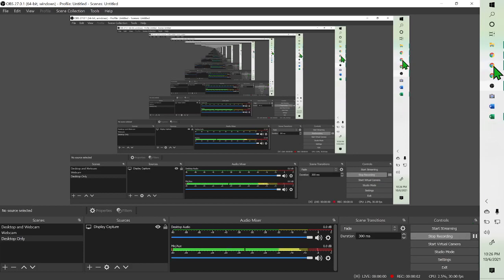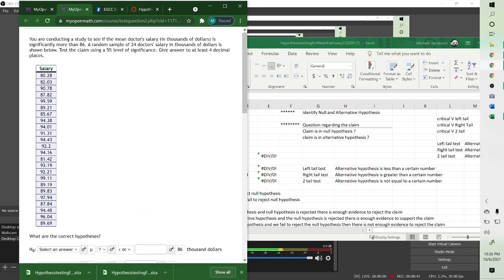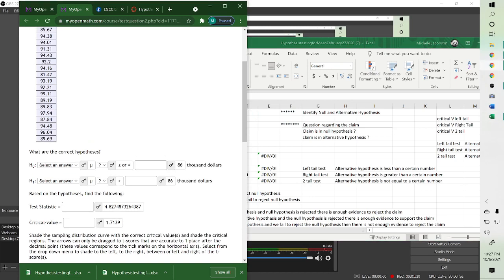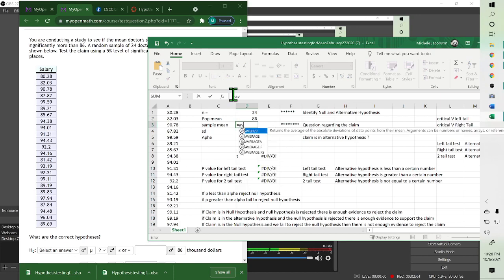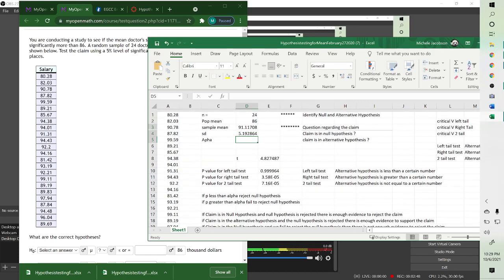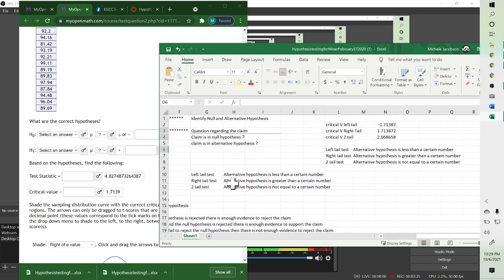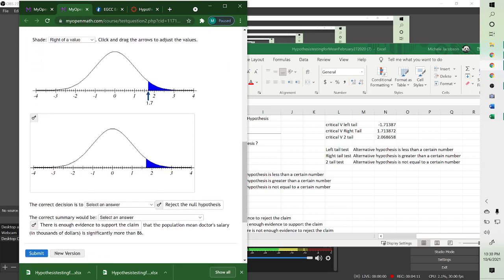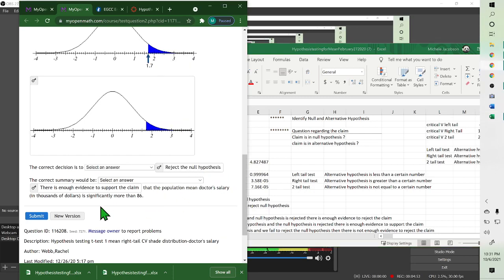MTH128 Chapter 9 test hyp mean